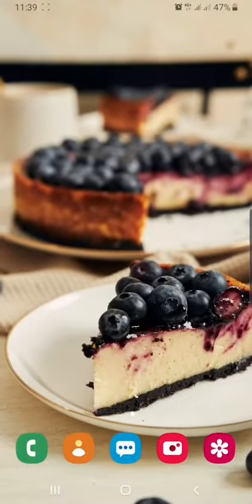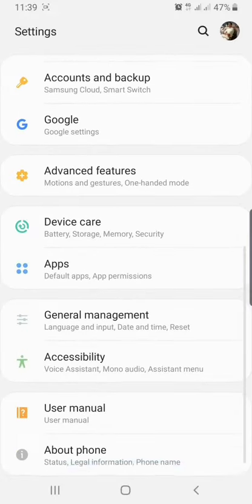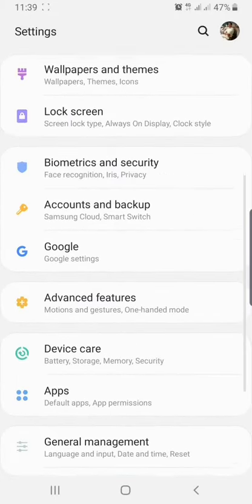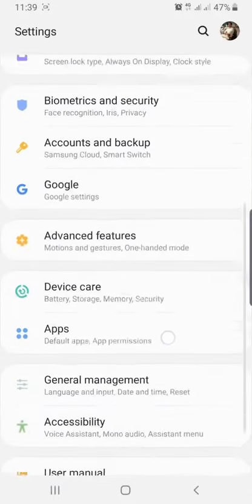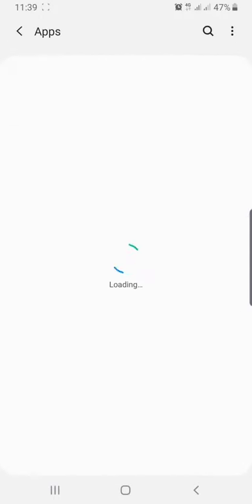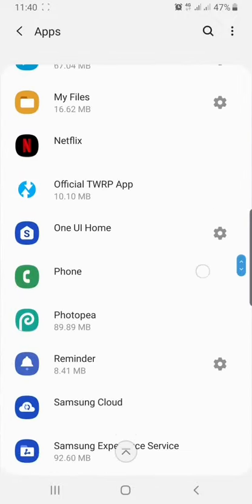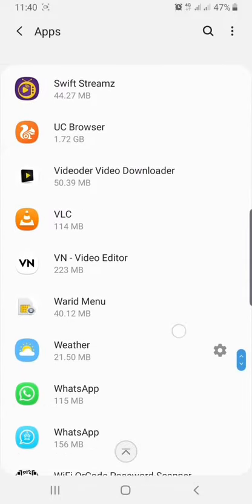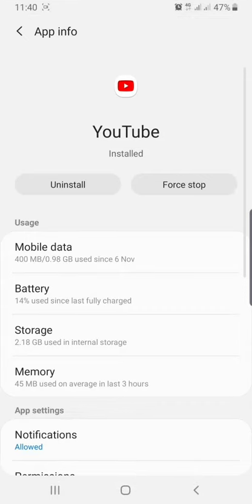Fix Full Screen Issue YouTube On All Android Mobiles.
Hi friends in this video I'm showing you how to fix the full Screen Issue YouTube in two minutes,i can't see my YouTube video in entire screen, So i decided to share how to resolve this problem in easy steps so please don't forget to subscribe me.thanks 👍